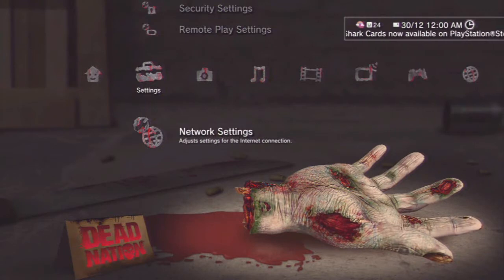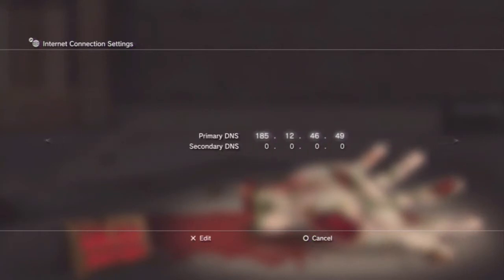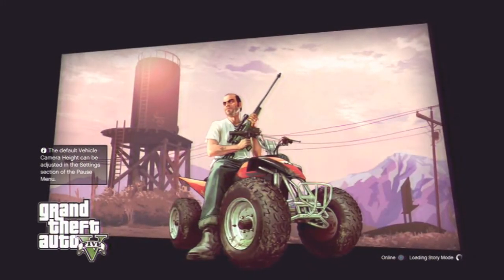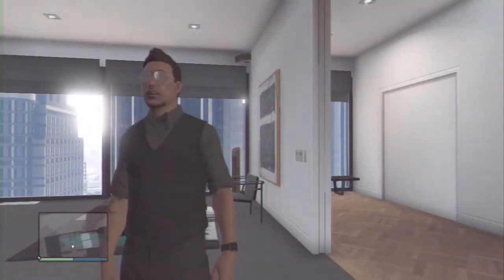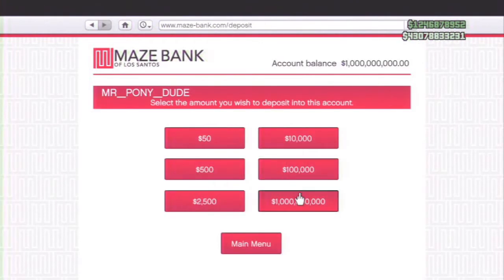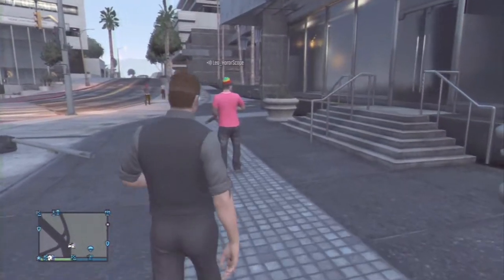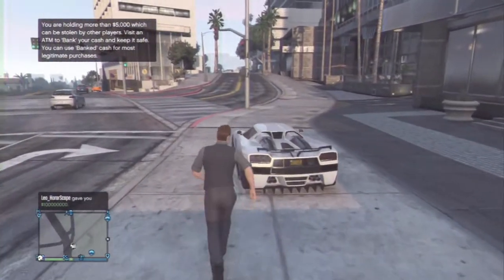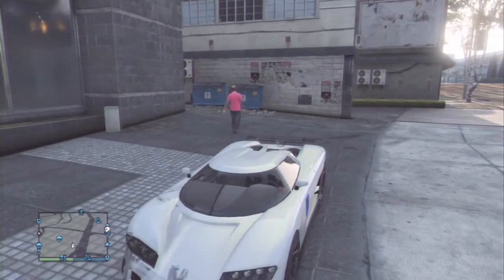D.N.S code GTA V How to get billions of money and unlimited xp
If that code doesnt work here you go :
NEWEST DNS CODES!
Secondary: 0.0.0.0
Hey guys this is a use at your own risk because u may get banned and reported but it can get you thousands of goodies so its better over the bad.